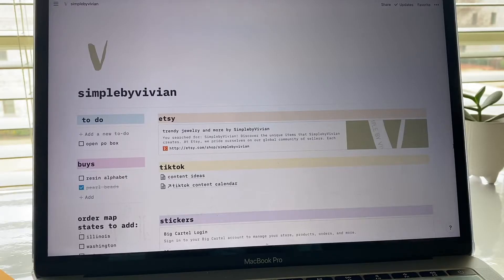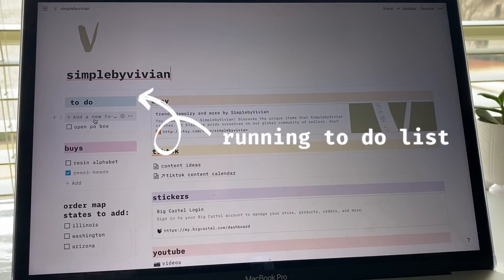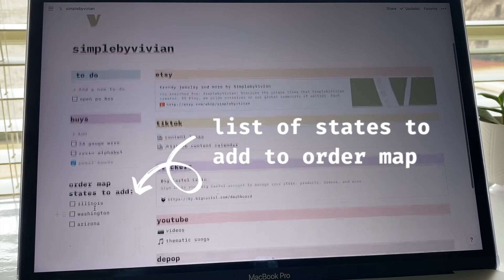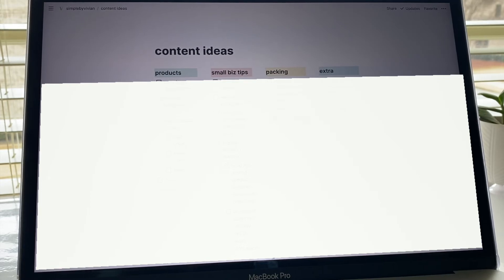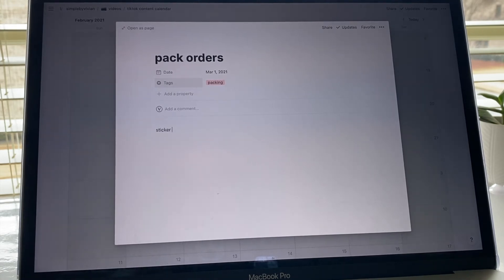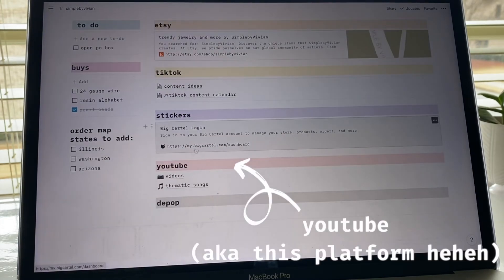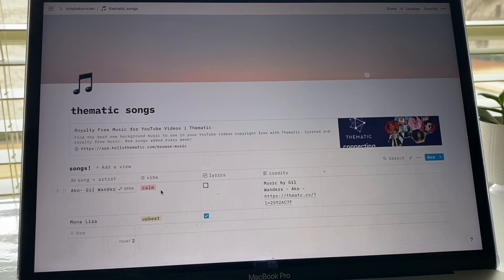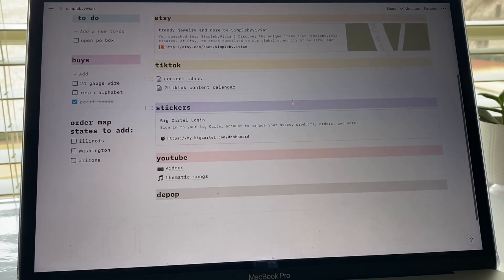how i organize my small biz with notion (intuitive set up)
hey friends! hope you enjoy this vid where i walk through my notion setup for my small biz! I've been using this for a few weeks and it has been going well. i also made a template for school that i can talk through once the semester starts and i start using it!

🌙 timestamps:
0:00 intro
0:31 walkthrough
4:13 content calendar
6:49 organization for youtube